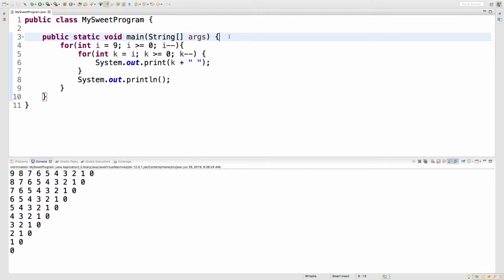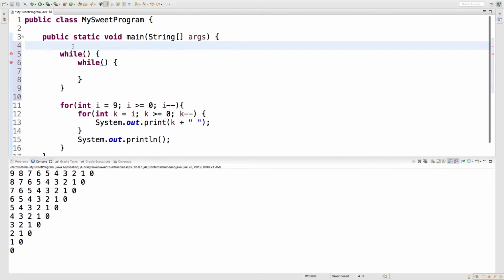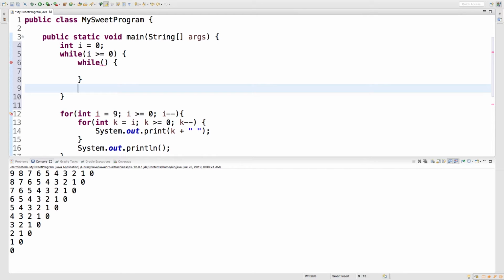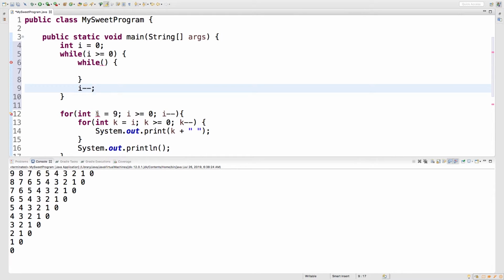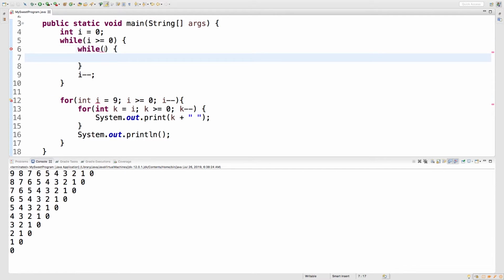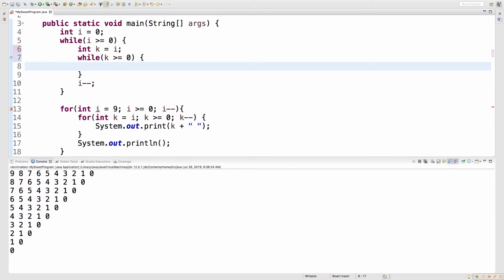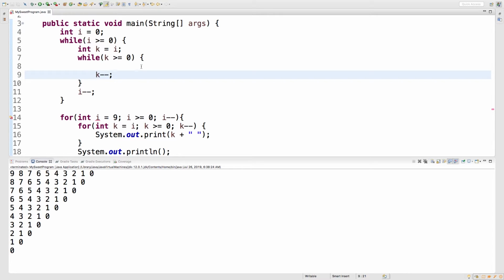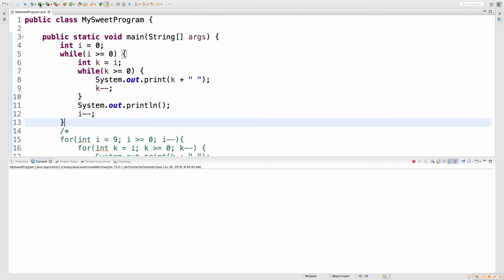Java Programming Tutorial 29 - Nested while Loops